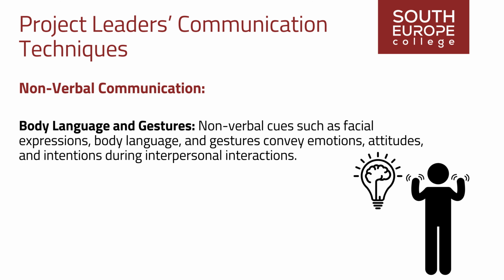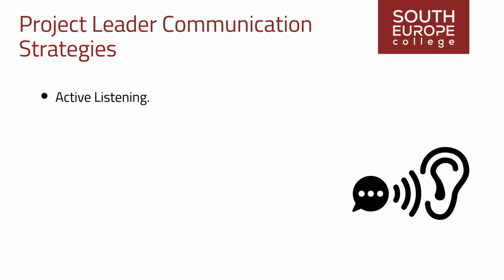PMG711 Advanced Project Management Week 9 Section 3